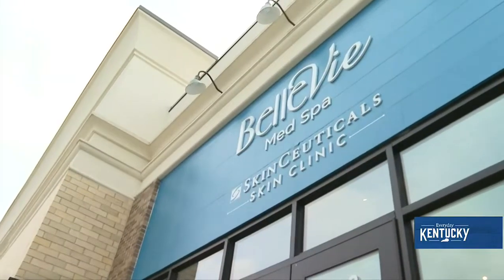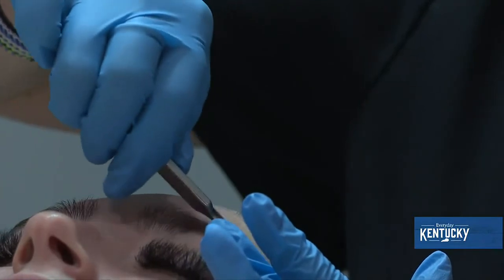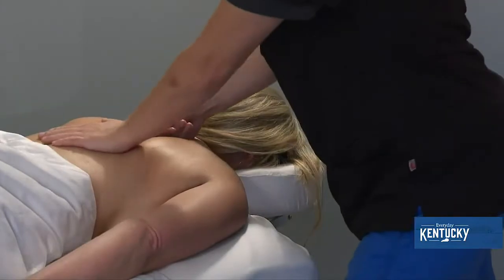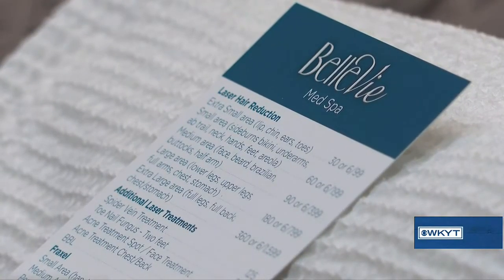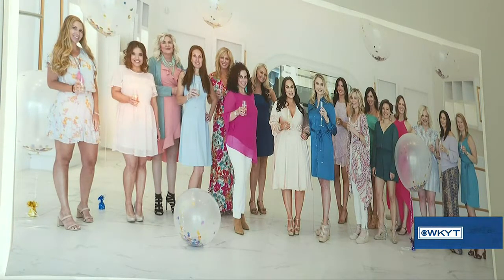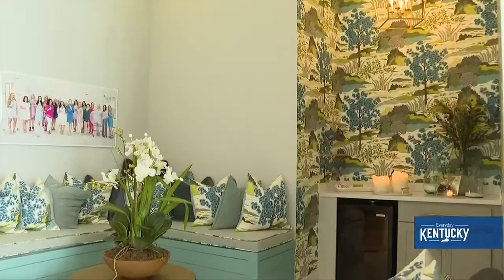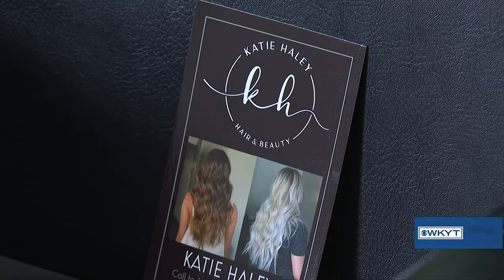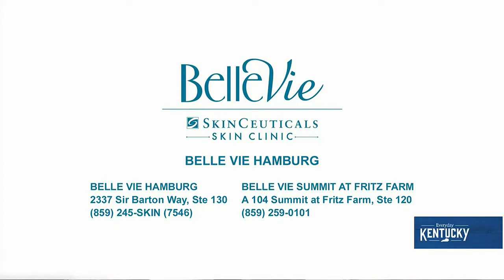Jami Acosta - Belle Vie